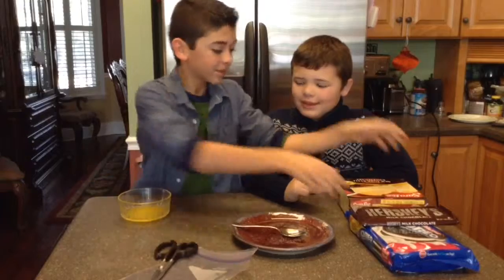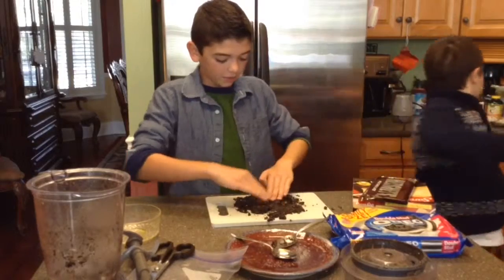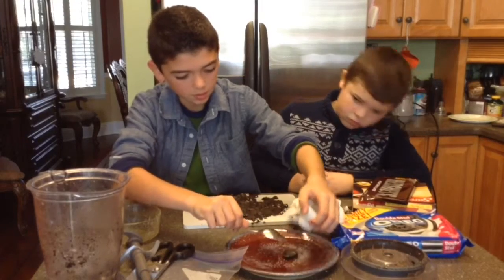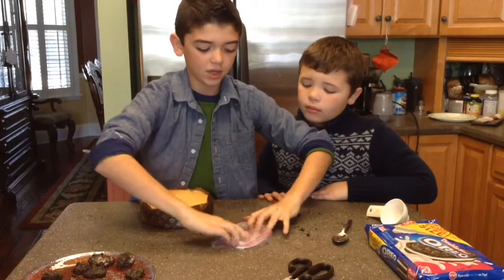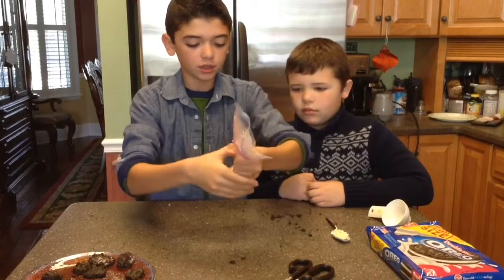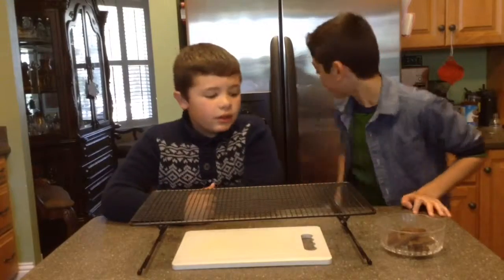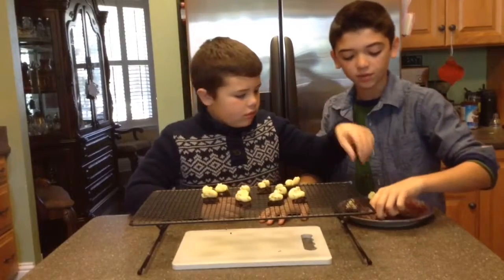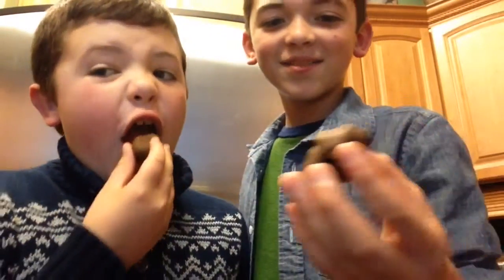Christmas countdown 5